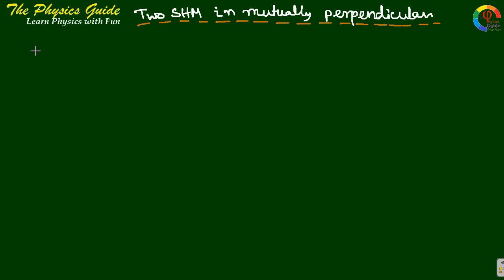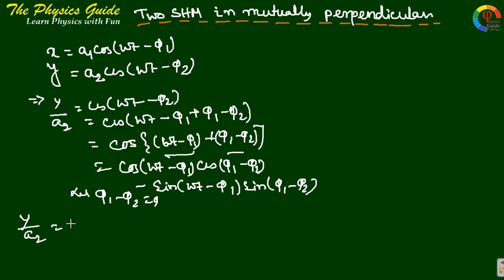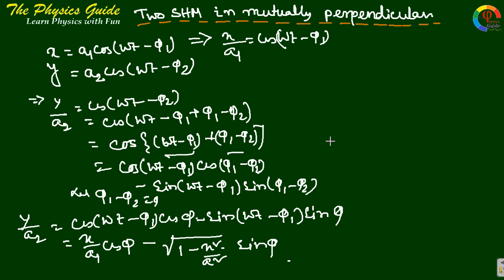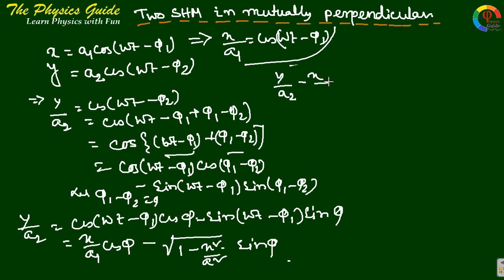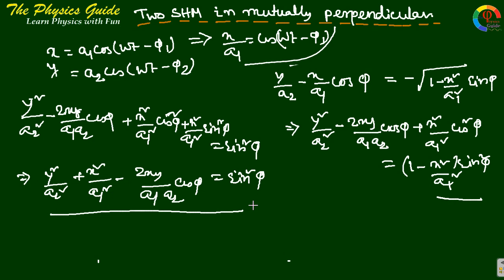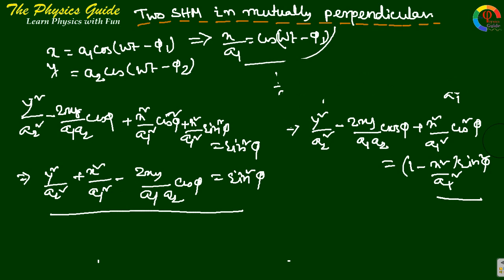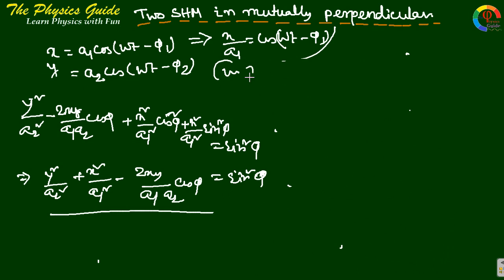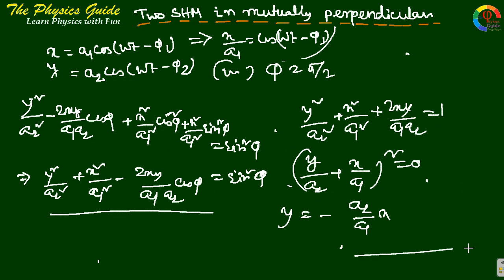Superposition of two mutually perpendicular SHM